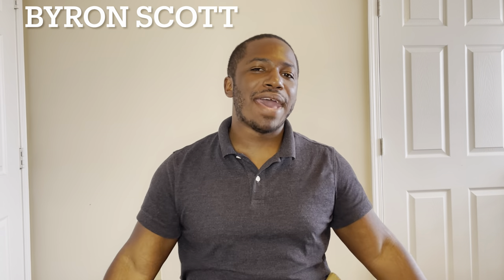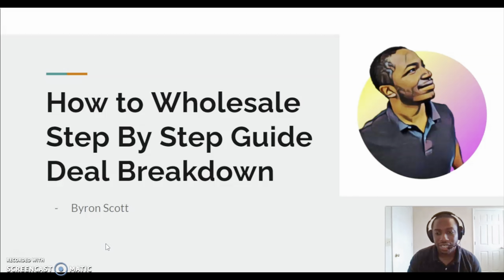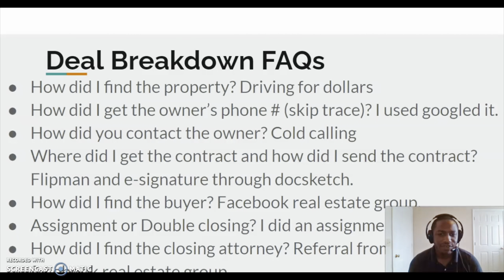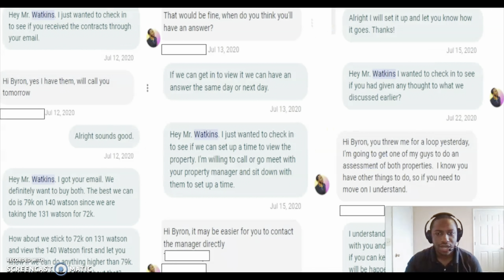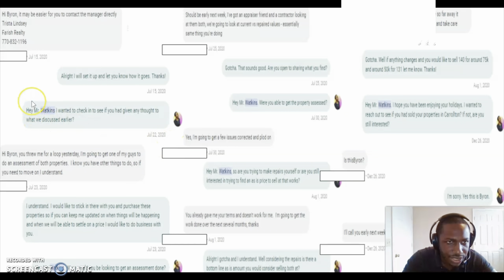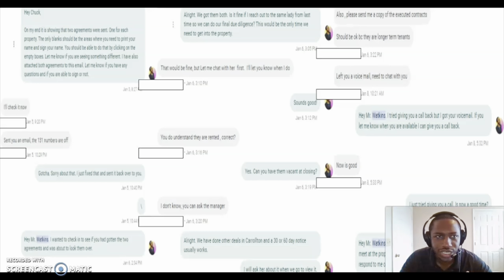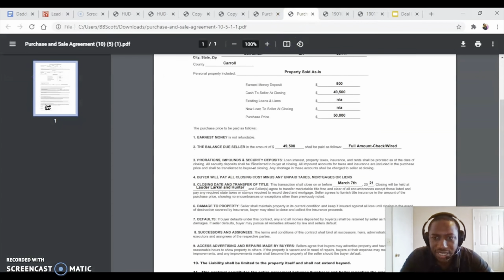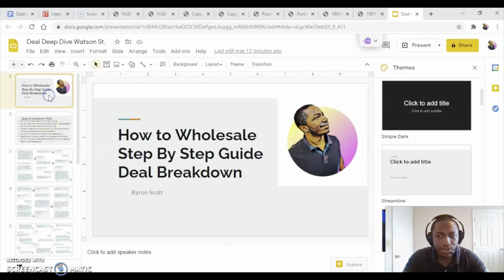How To Wholesale For Beginners Step By Step | Wholesale Real Estate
This video is episode 1 of how to wholesale real estate step by step. I’m going to breakdown real estate wholesale deals that I’m currently doing and give you the strategies I use to wholesale real estate.